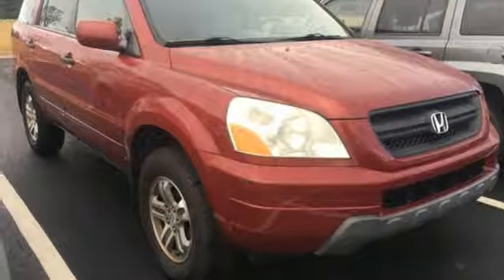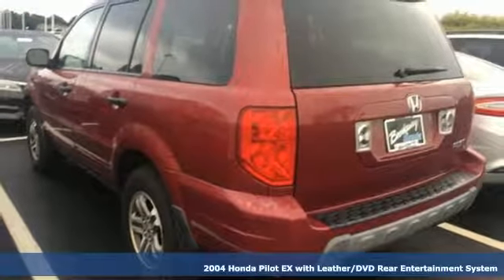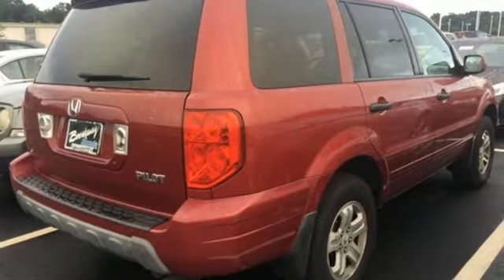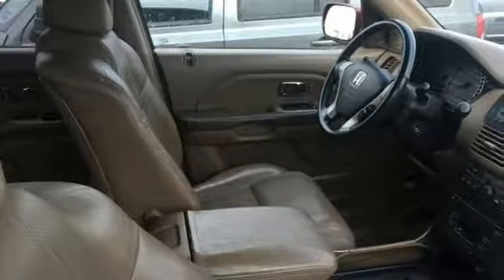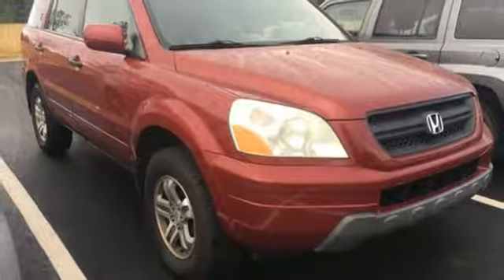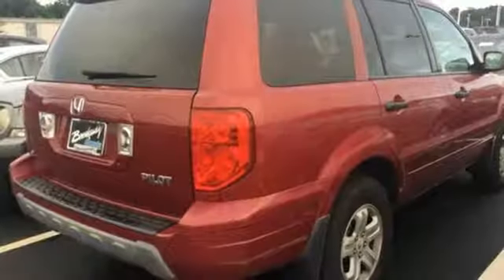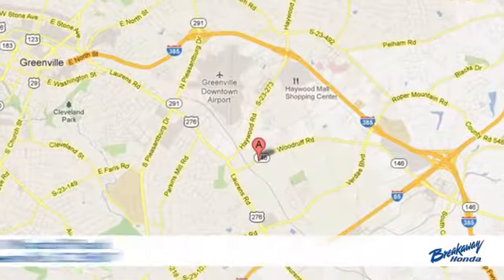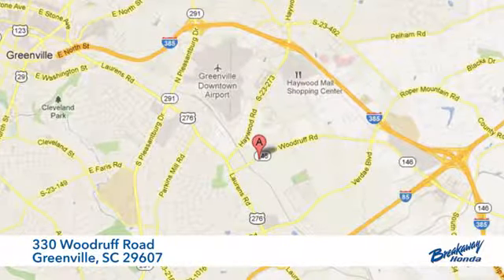Used 2004 Honda Pilot Greenville SC Easley, SC N190185B - SOLD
Year: 2004
Make: Honda
Model: Pilot
Trim: EX-L
Engine: 3.5L V6 SOHC 24V VTEC
Transmission: 5-Speed Automatic with Overdrive
Color: Red
Interior: Saddle
Stock #: N190185B
VIN: 5FNYF18644B005757
Pre-Auction Car. This vehicle failed to meet Breakaway Honda's retail used car inspection. Pre-Auction Cars have issues including, but not limited to: Mechanical, Driveability, Cosmetic, etc. Some of these Pre-Auction cars are unreliable or unsafe based on Breakaway Honda's standards and are therefore deemed "Tow Away". No Warranty is expressed or implied. Prices are Non-Negotiable. Cars will not be held. Cash or Certified Funds are required at time of purchase. Drivers License and Proof of Insurance required. Free Car Fax Available. Priced below KBB Fair Purchase Price!

Address:
330 Woodruff Road